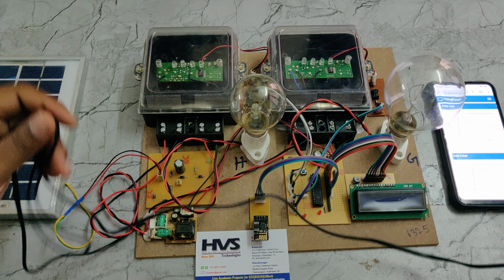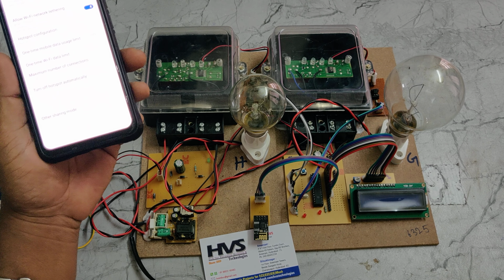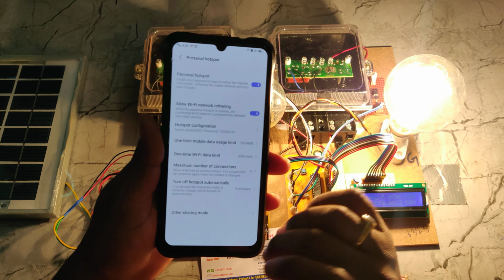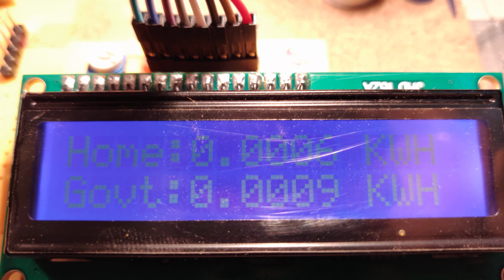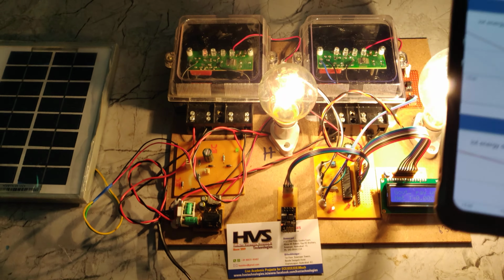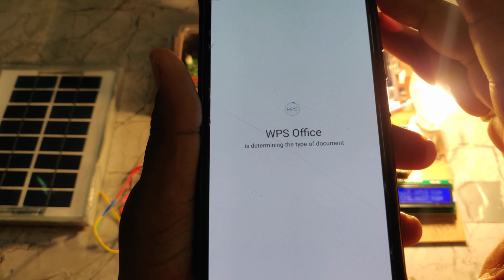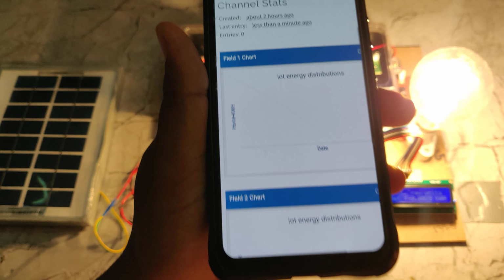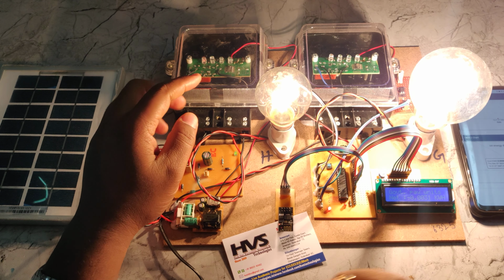HVS-3261. Design & Implementation of Intelligent Energy Distribution Management with PV System.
ABSTRACT: Design and implementation of Intelligent Energy Distribution Management with Photovoltaic system
The project aims at designing a net energy meter (NEM) which is a special billing arrangement that provides credit to customers with solar PV systems for the full retail value of the electricity their system generates. Under NEM, the customer's electric meter keeps track of how much electricity is consumed by the customer and how much excess electricity is generated by the system and sent back into the electric utility grid.
Power plays a great role wherever man lives and works. The living standard and prosperity of a nation vary directly with the increase in the use of power. The electricity requirement of the world is increasing at an alarming rate due to industrial growth, increased and extensive use of electrical gadgets. According to world energy report, we get around 80% of our energy from conventional fossil fuels like oil (36%), natural gas (21%) and coal (23%). It is well known that the time is not so far when all these sources will be completely exhausted. So, alternative sources should be used to avoid energy crisis in the nearby future. The best alternative source is solar energy.
A solar panel is a large flat rectangle, typically somewhere between the size of a radiator and the size of a door, made up of many individual solar energy collectors called solar cells covered with a protective sheet of glass. The cells, each of which is about the size of an adult's palm, are usually octagonal and colored bluish black. Just like the cells in a battery, the cells in a solar panel are designed to generate electricity; but where a battery's cells make electricity from chemicals, a solar panel's cells generate power by capturing sunlight instead. They are sometimes called photovoltaic cells because they use sunlight ("photo" comes from the Greek word for light) to make electricity (the word "voltaic" is a reference to electricity pioneer Alessandro Volta).
The customer gives this electricity to the utility. This amount of electricity will be billed by the Microcontroller with the help of Energy Meter Reading. The Microcontroller now displays the Net amount to be paid by the customer i.e., the net amount of electricity the customer exported to the utility subtracted from the net amount of electricity the customer has consumed during that billing period. The net amount is displayed on LCD. Microcontroller will display the KWH readings into the thingspeak cloud along with date and time using ESP8266 WI-FI module.

The project provides learning’s on the following advancements:
1. Solar panel characteristics.
2. Charge Controller.
3. Energy Meter.
4. Thingspeak technology.

The major building blocks of this project are:
1. Solar panel.
2. Charge Controller.
3. Energy Meter.
4. LCD display.
5. PIC Microcontroller.
6. ESP8266 WI-FI Module.
7. Crystal Oscillator.
8. Reset button.
9. LED indicator.

Software’s used:
1. PIC-C compiler for Embedded C programming.
2. PIC kit 2 programmer for dumping code into Micro controller.
3.  Express SCH for Circuit design.